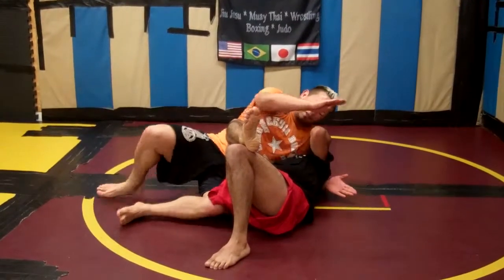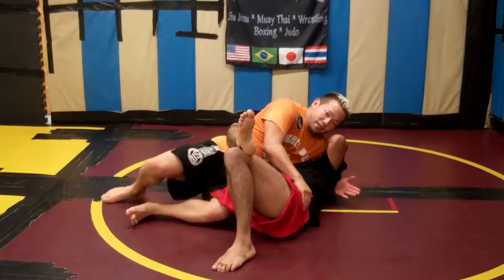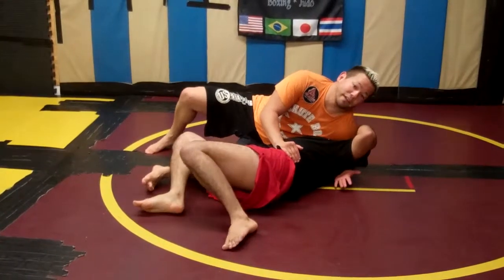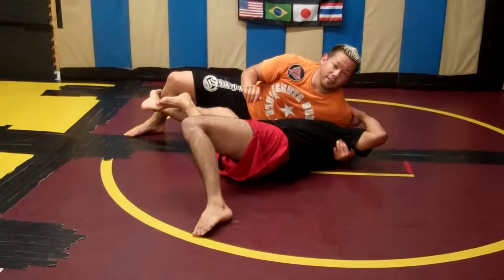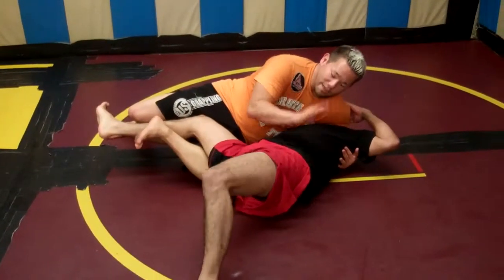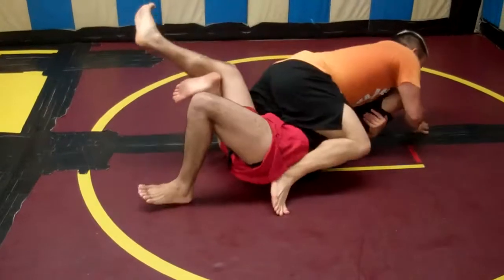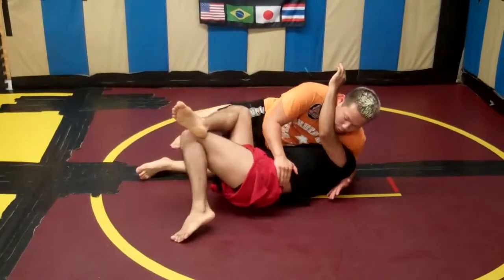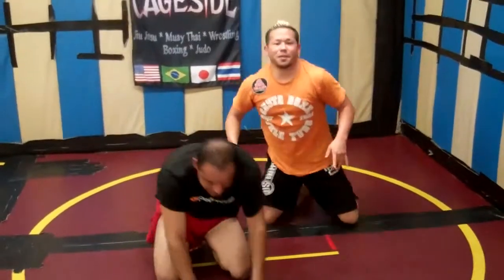Adam "Soul Horse" Song Sidney Silva Mount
Adam "Soul Horse" Song and Bertin "El Roble" Bueno demo a Sidney Silva mount attack for BJJ and MMA.

Don't force the mount..direct the pressure elsewhere until your opponent gives you the position.

Train hard!